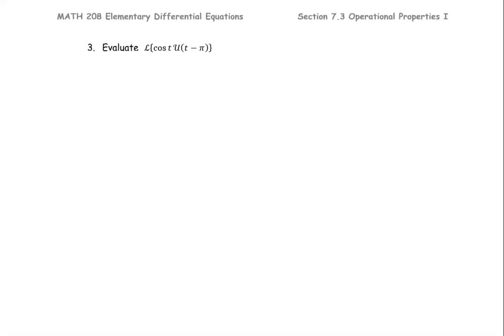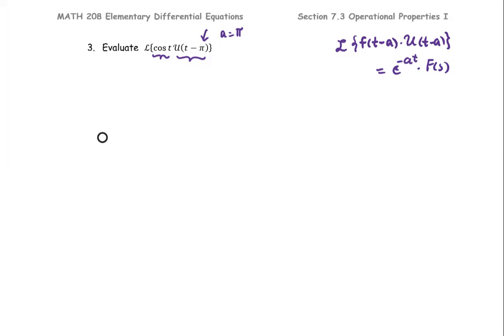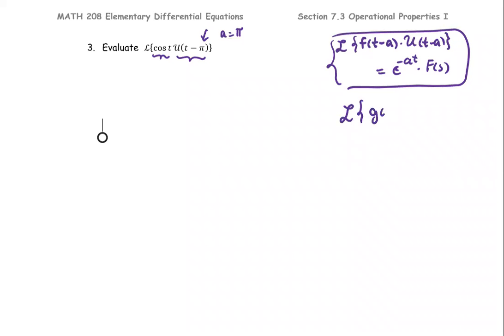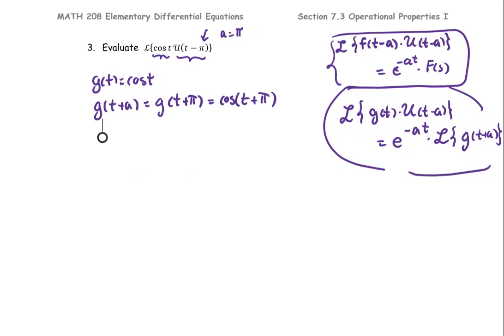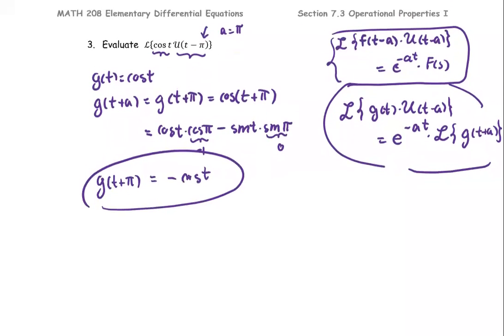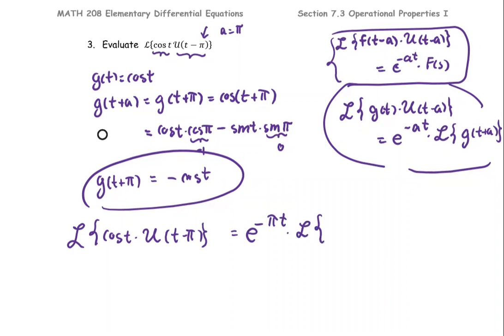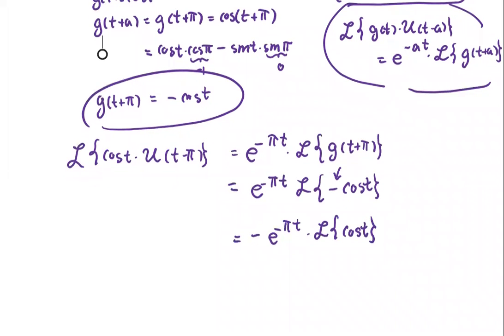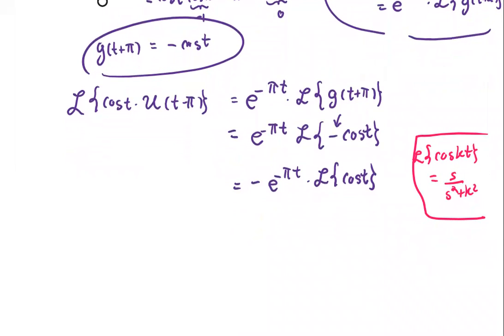M208 Sec7_3_2 Second Translation Thm Ex3